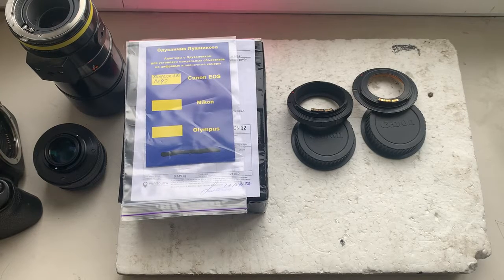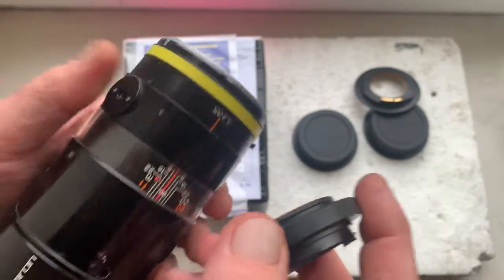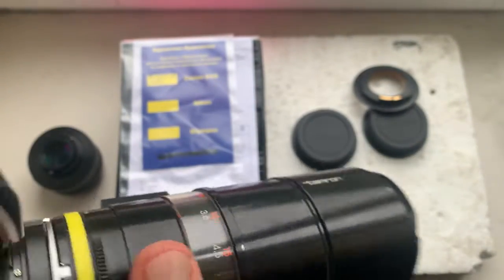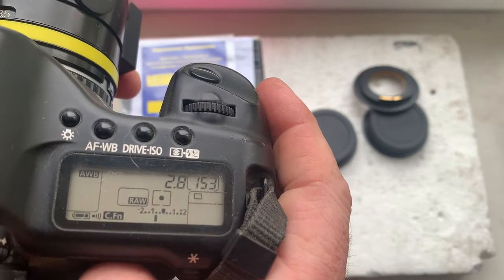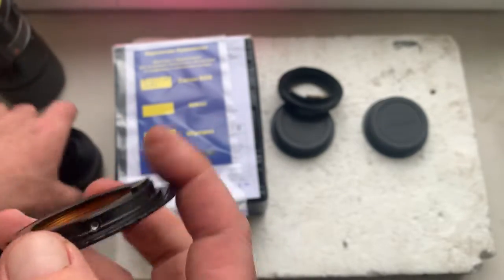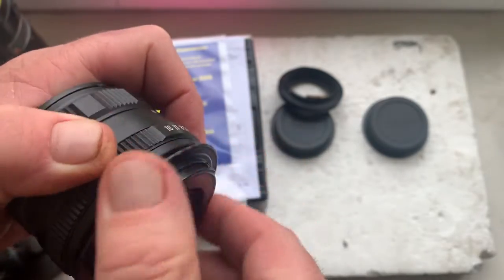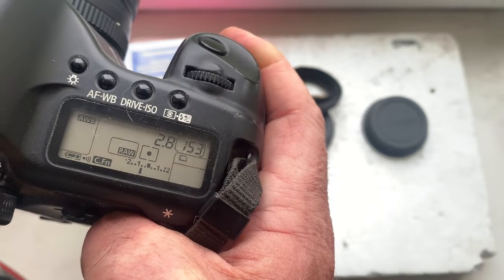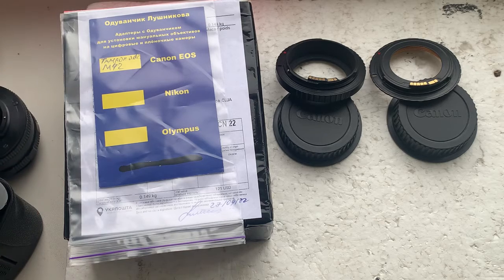Tamron Adaptall II-Canon, M42-Canon. (For Dennis T. A.)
Tamron Adaptall II-Canon EOS EF with Dandelion chip.
For:
Tamron Adaptall-2 30-80/f2.8
M42-Canon EF with Dandelion chip.
For:
Zenitar Fisheye 16mm/f2.8
Andrii Kurianov
Ukraine